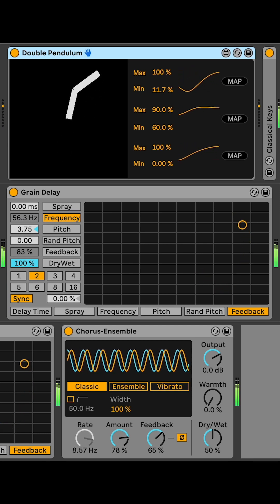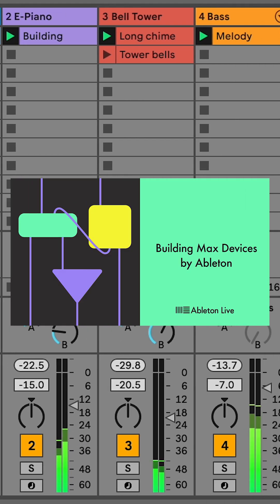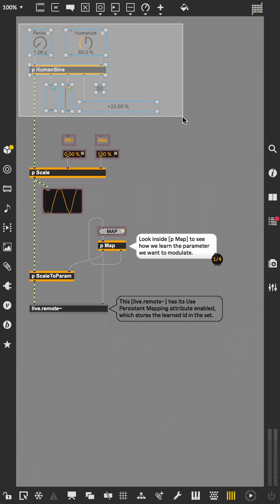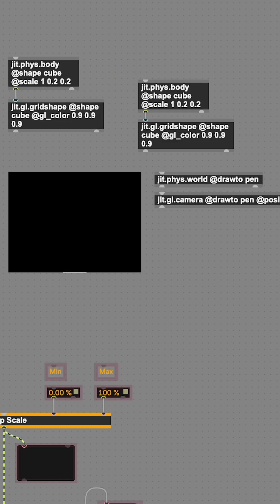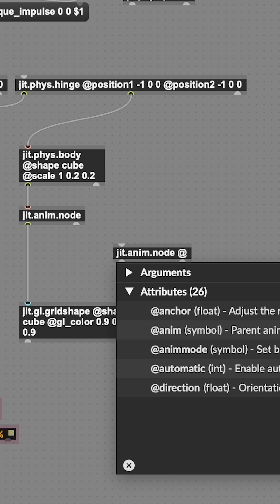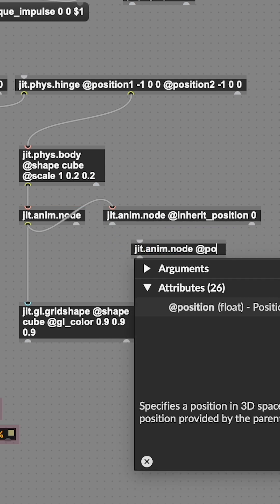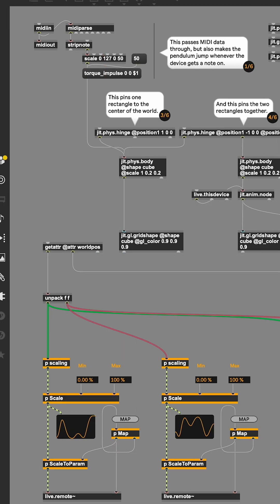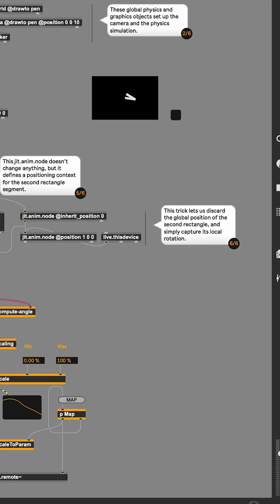Double Pendulum Max for Live Device!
Check out this Double Pendulum Max for Live device, inspired by Ableton's new Building Max Devices pack! You can download the device for free

You can download Ableton's Building Max Devices pack for free